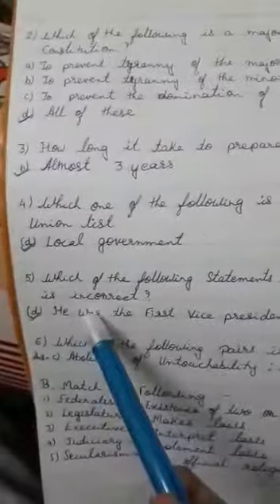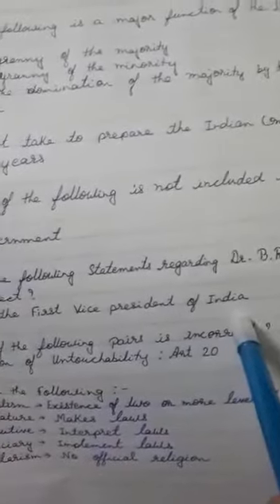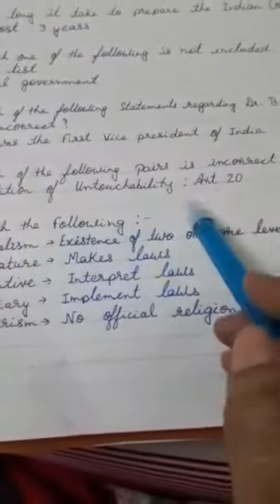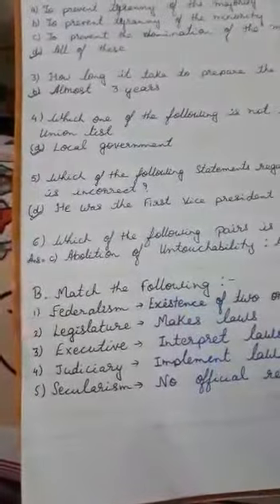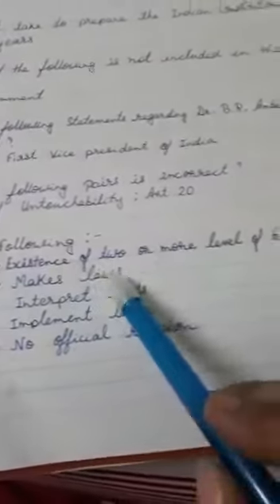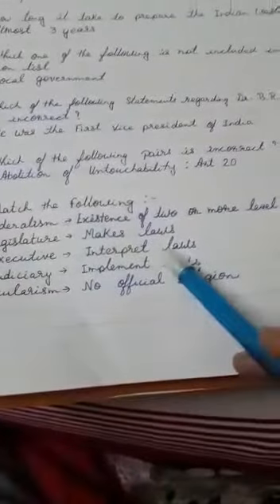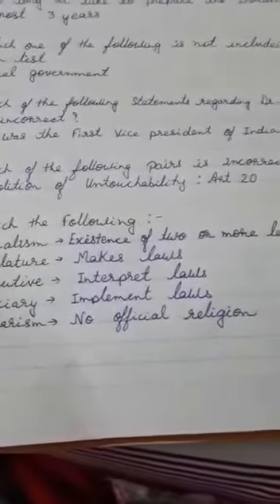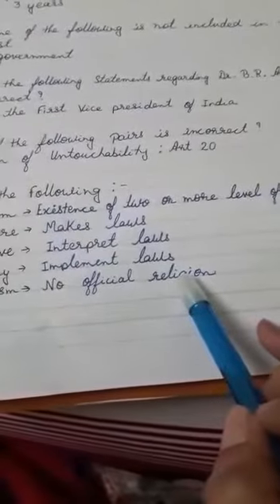Rekha class 8 F to J ( 30/05/2020 )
SST Ch 1 - ( The Indian Constitution ) in Civics, Topic- Exercises